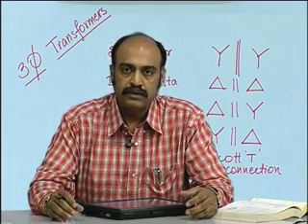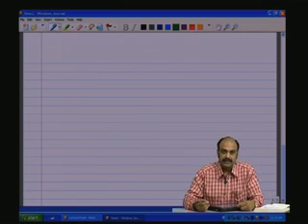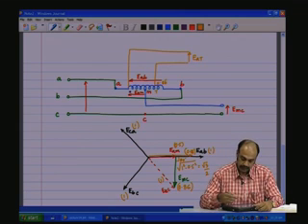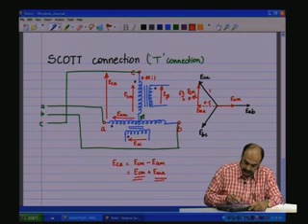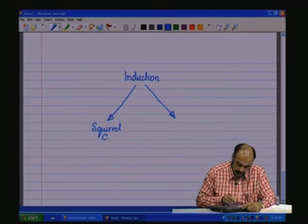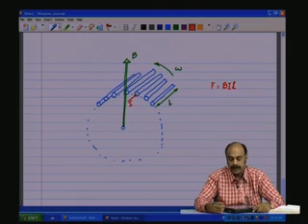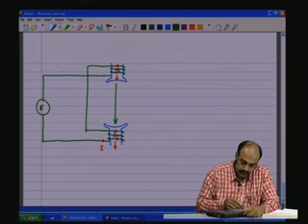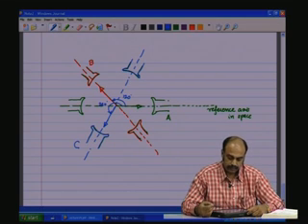(35) Basic Electrical Technology lec35